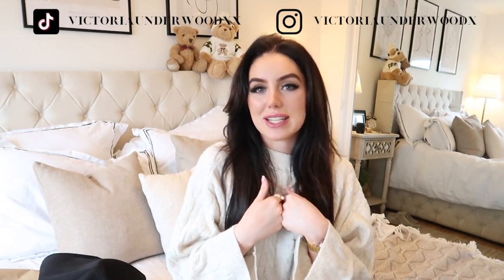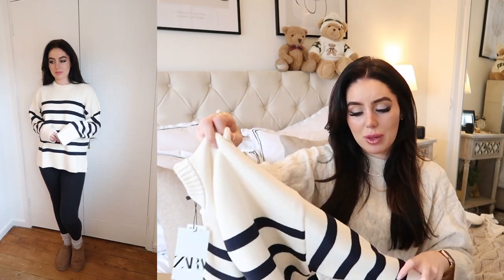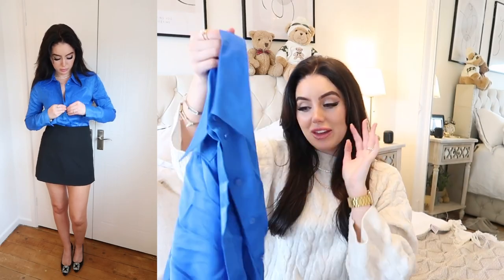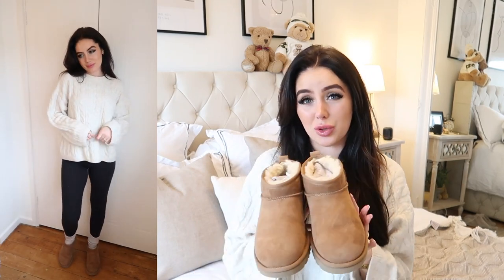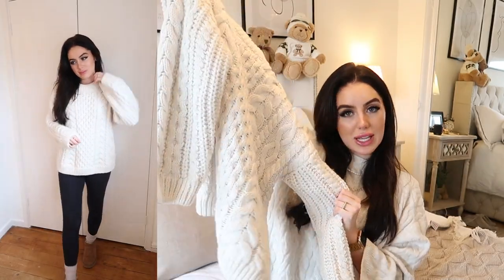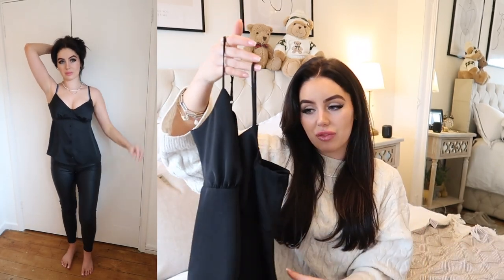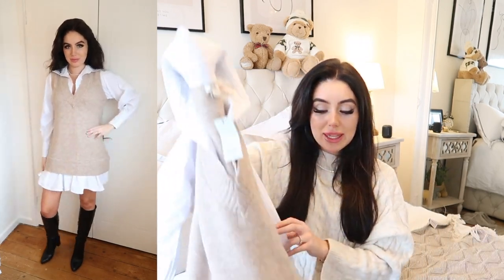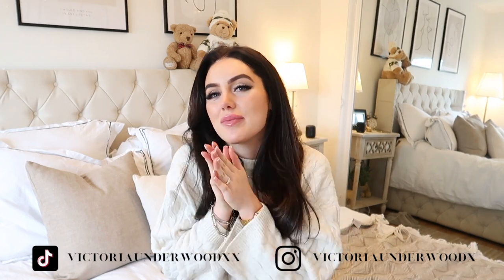HUGE ZARA NEW IN HAUL 2022| Victoria Underwood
Items Shown:

ZARA -

Victoria x